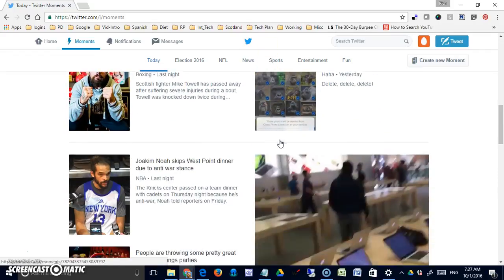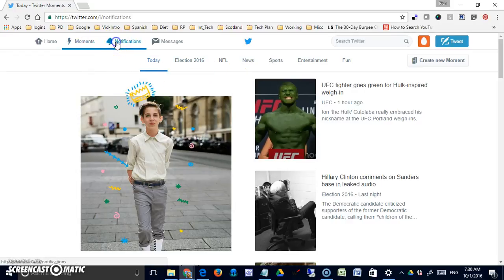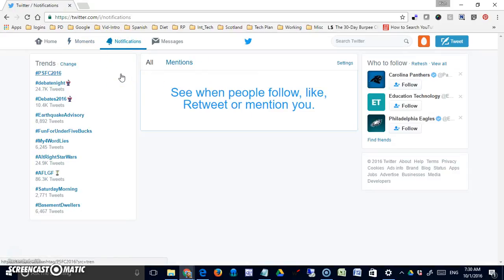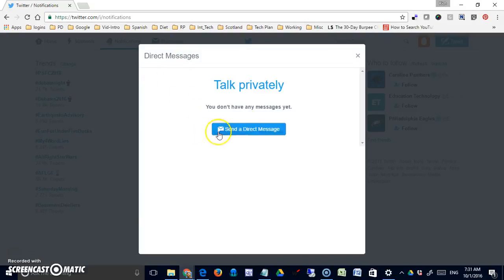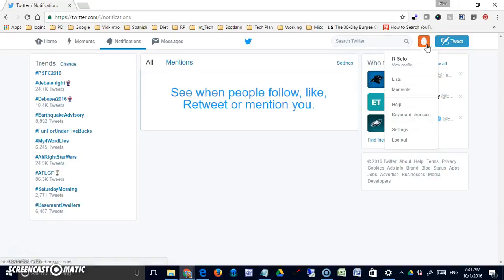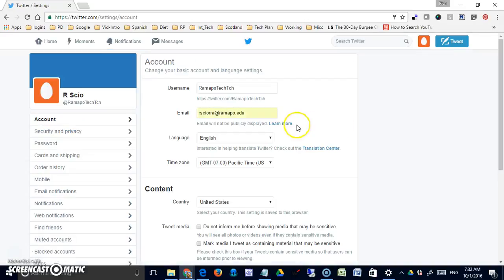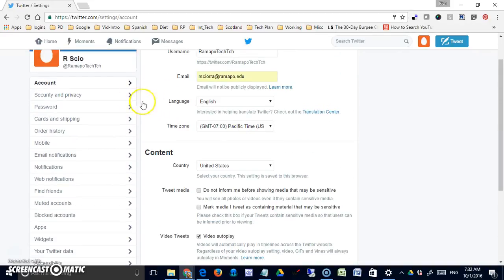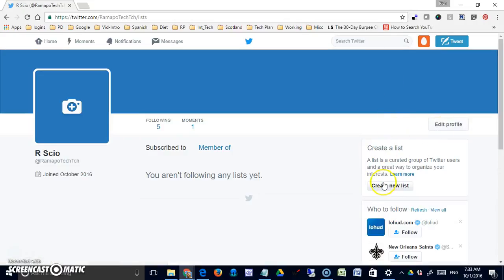Twitter: Options and settings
In this video I will briefly discuss options available in twitter and how to find and adjust your profile, preferences and settings.